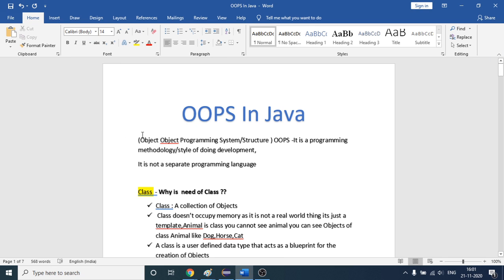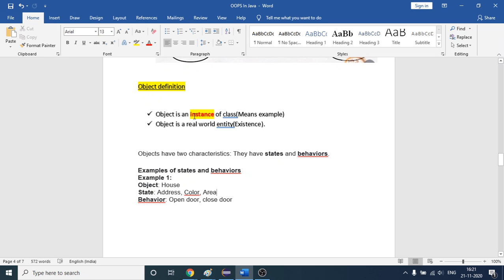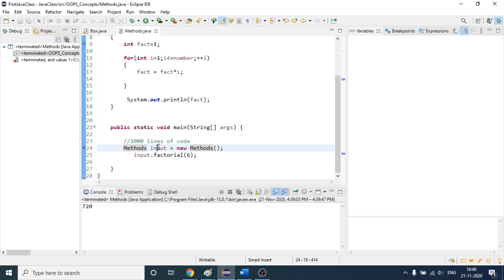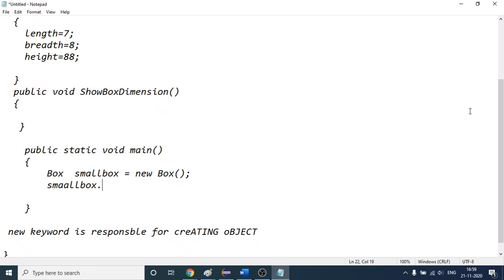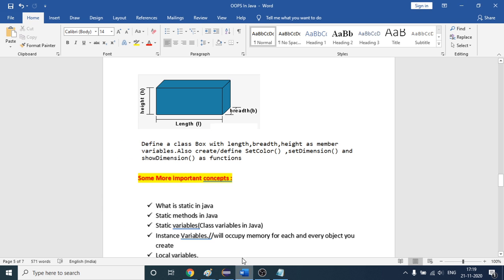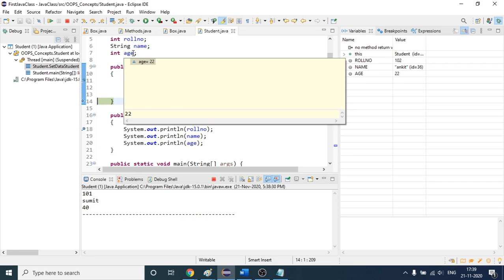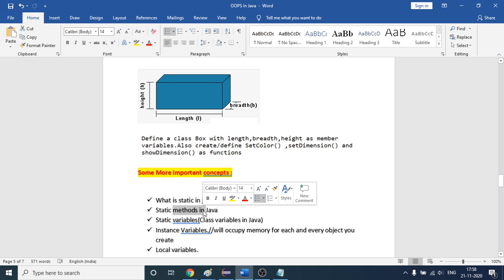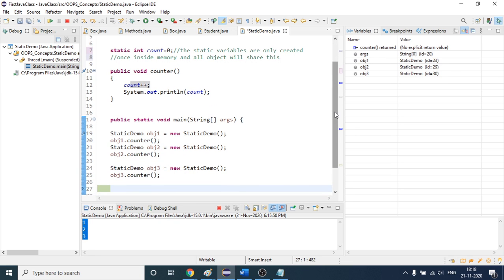Class-4 || OOPS Basics Class Objects Static Methods variables